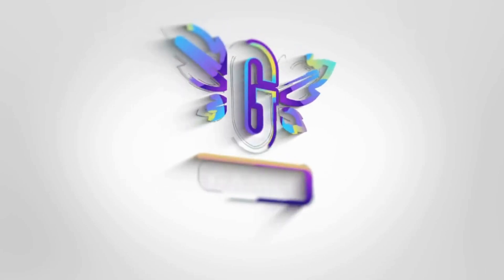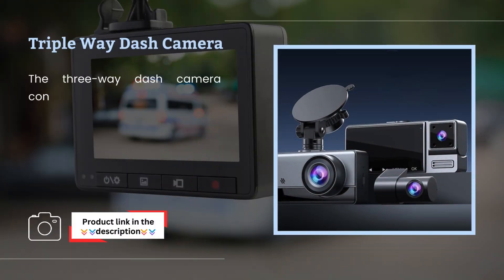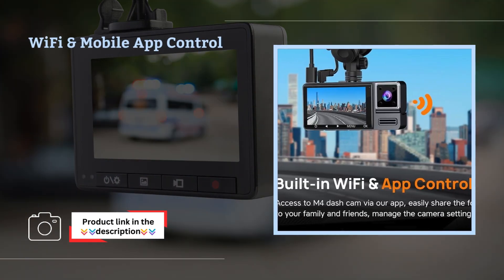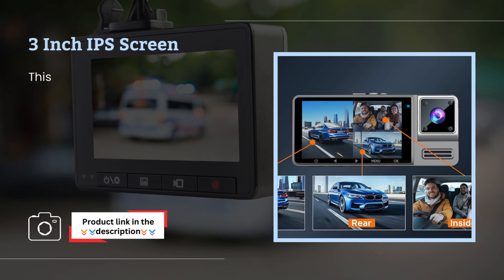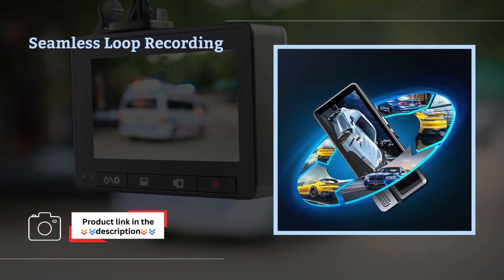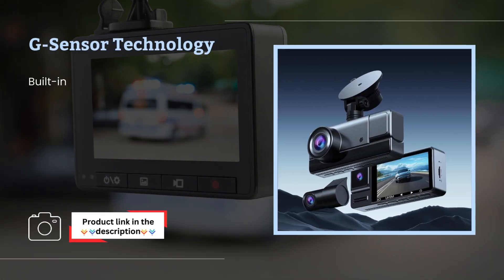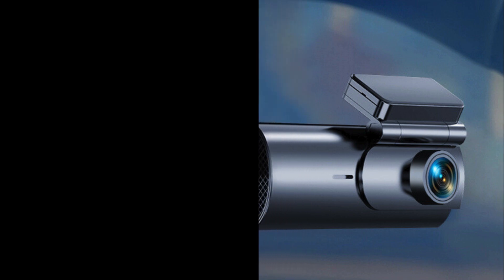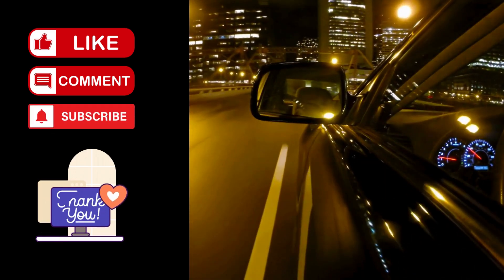Icesky 3 Channel WiFi Dash Cam: 4K+1080P Front and Rear Camera! | Review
Icesky 3 Channel WiFi Dash Cam: 4K+1080P Front and Rear Camera!

FEATURES OF PRODUCTS:

Triple Way Dash Camera: The three-way dash camera configuration records in 2.5K for the front and 1080P for the inside and rear cameras. This ensures you get comprehensive coverage with high resolution across all three channels.

Built-in WiFi and Mobile App: With built-in WiFi and a user-friendly mobile app, you can easily transfer and view your recordings on your smartphone. Manage your dash cam settings and share videos instantly without any hassle.

3 Inch IPS Screen: This dash cam records in three directions: front, rear, and inside your vehicle. Capture every angle and ensure nothing goes unnoticed, making it perfect for rideshare drivers and daily commuters.

Seamless Loop Recording: Less SD Card maintenance is required for you. The dash cam automatically overwrites the oldest recordings when the memory card is full, ensuring continuous recording without interruptions.

G-Sensor Technology: Built-in 3-axis Gravity Sensor, when a serious collision occurs while driving, the sensor will auto-lock and protect the collision videos, providing the event witness for you to deal with the accident dispute or insurance claim.

🕒 TIMESTAMPS:
0:00–: Introduction
0:14–: Triple Way Dash Camera
0:31–: WiFi & Mobile App Control
0:46–: 3 Inch IPS Screen
1:02–: Seamless Loop Recording
1:18–: G-Sensor Technology
1:36–: Conclusion